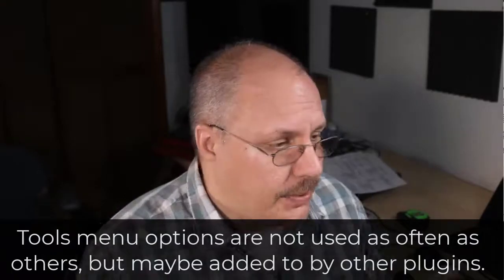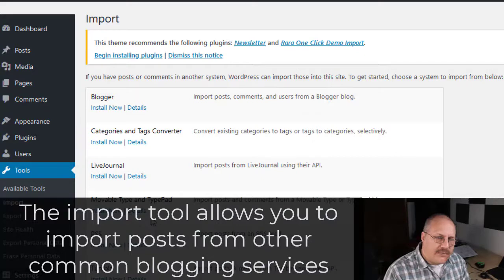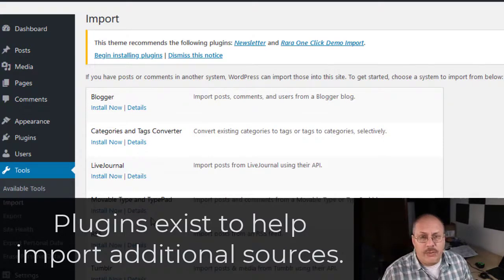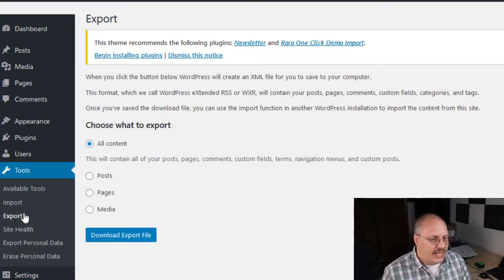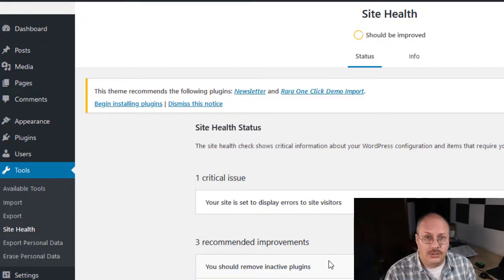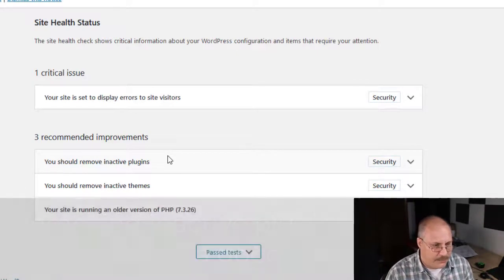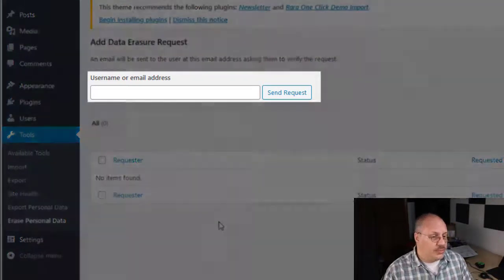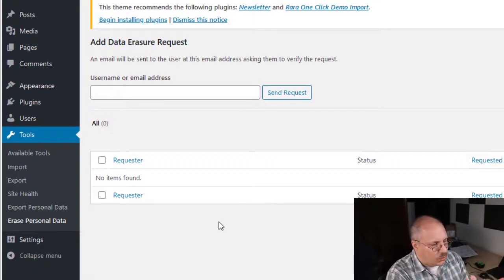WordPress 16: WordPress Tools Menu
In this video we look at one of the less commonly used WordPress menus - the Tools menu. However, just because you won't use it as often as some of the other menu options doesn't mean that it's not important, or that you won't need it.